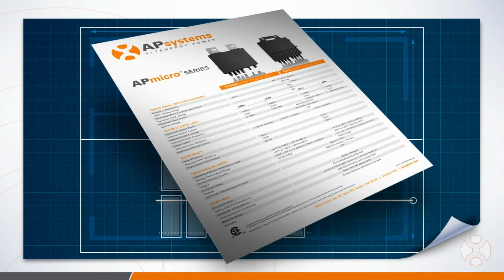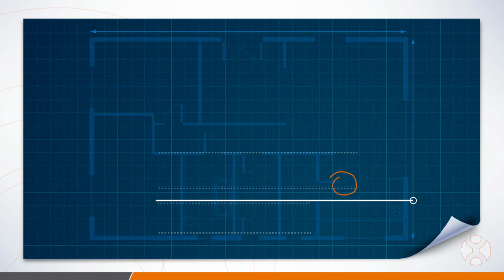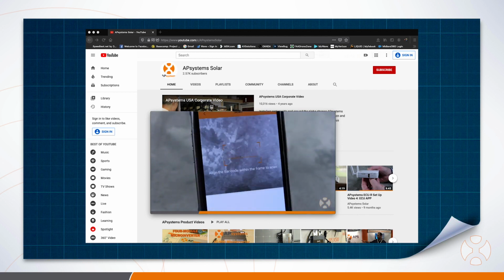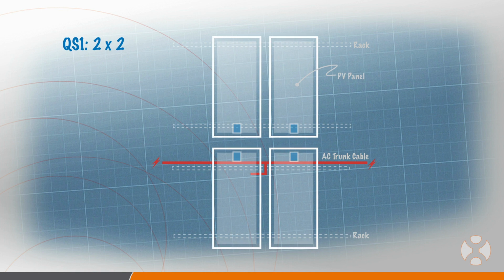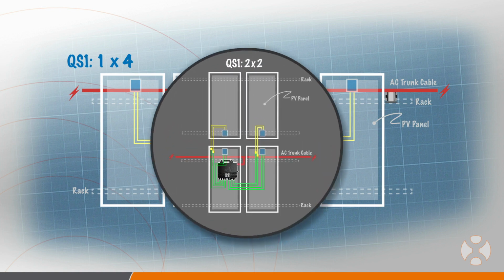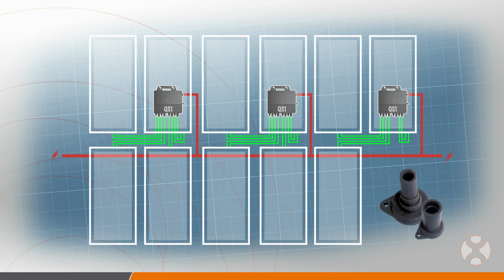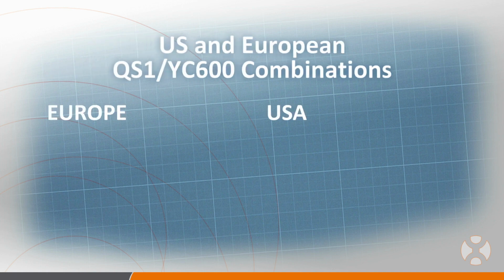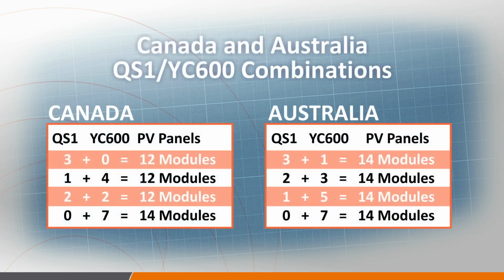Part 2 YC600 and QS1 Site Design & Installation